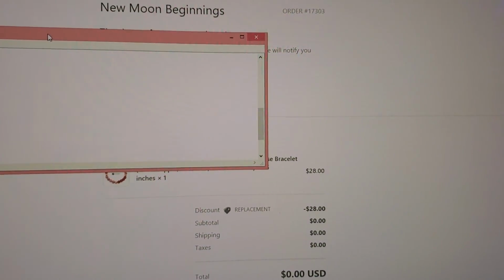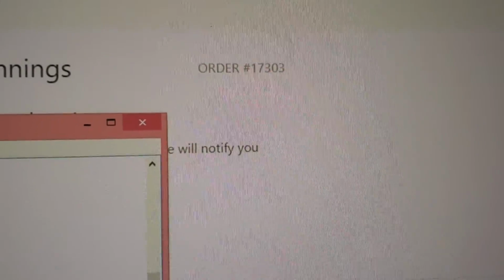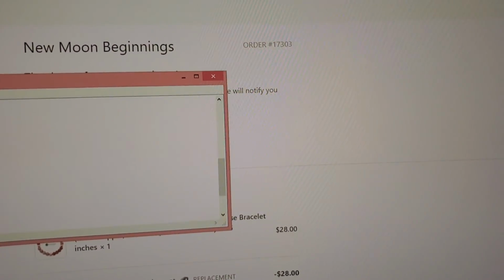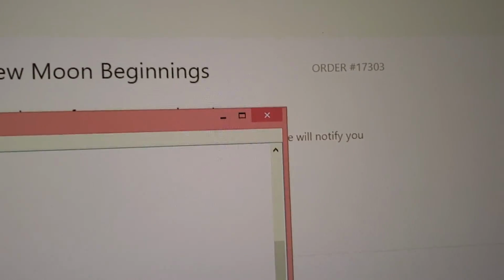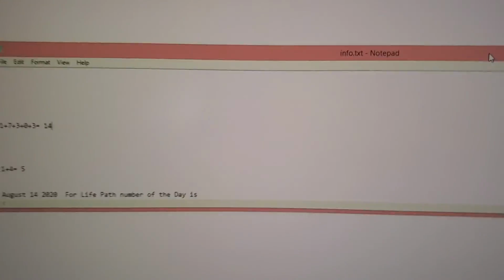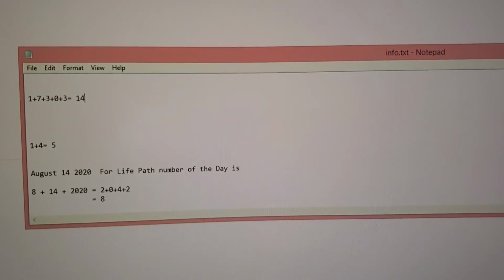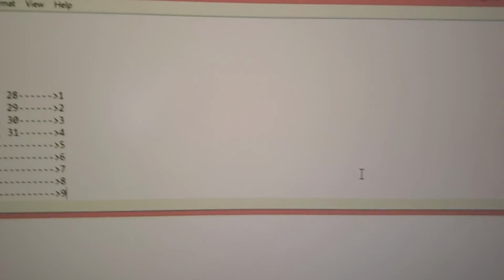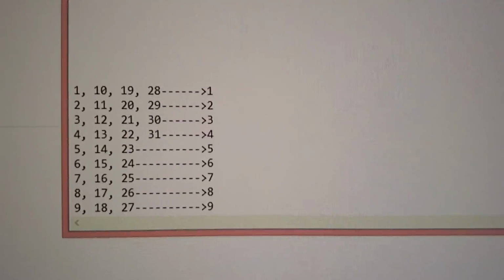Seeing Numerology Numbers That Relates to the Day Number Part 1 (PAY ATTENTION)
Part 2